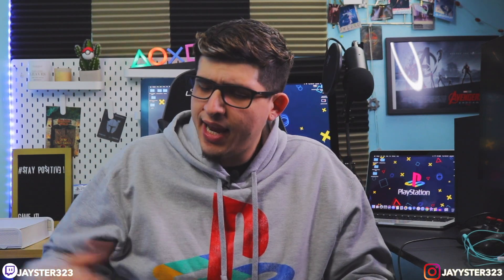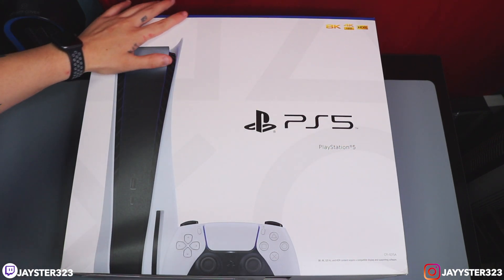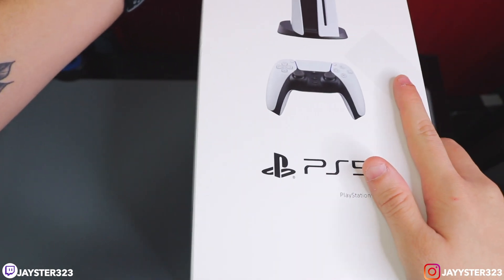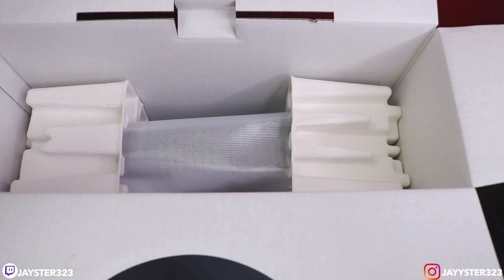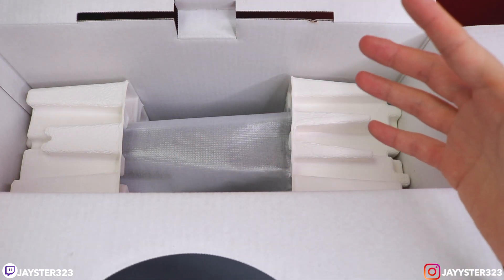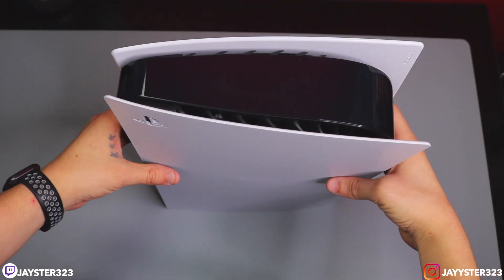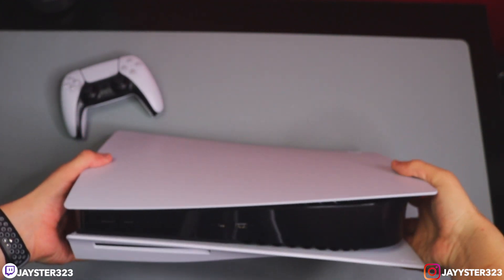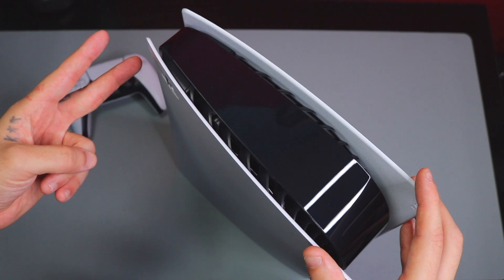Unboxing PlayStation 5 On Launch Day! 🎮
Hey everyone welcome to this special unboxing! Today finally the PS5 is out the moment we've all been waiting for. well Idk about you but I sure have haha anyway hope you enjoy my unboxing of the PlayStation 5 guys :)